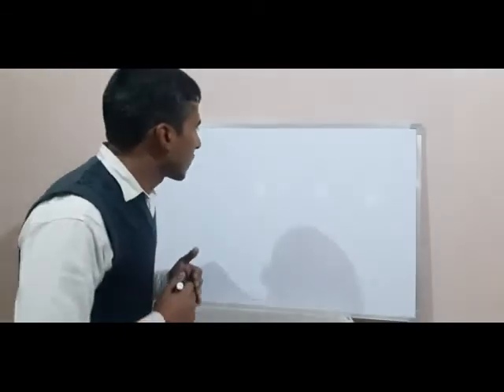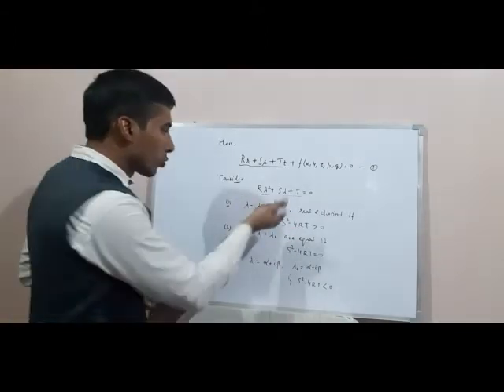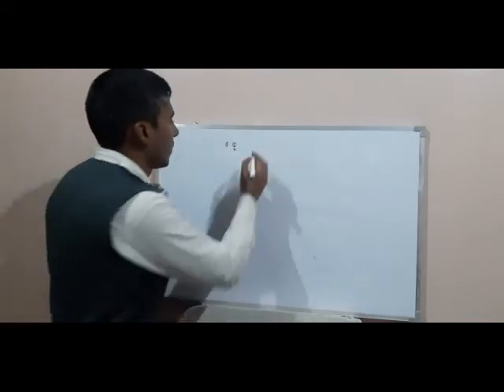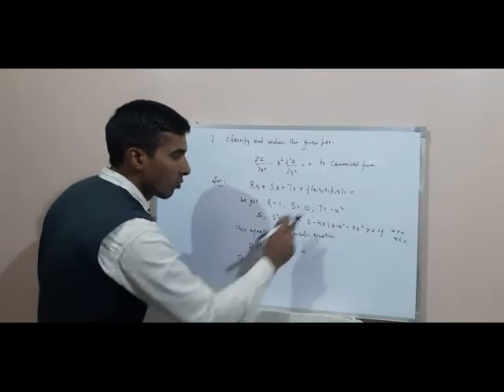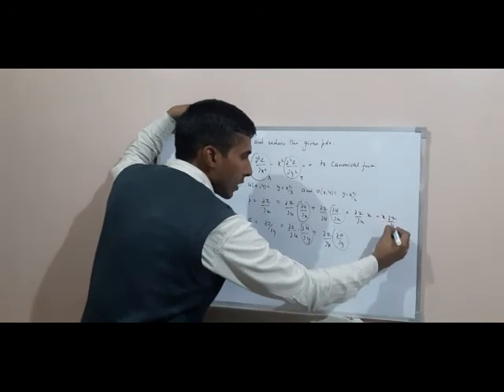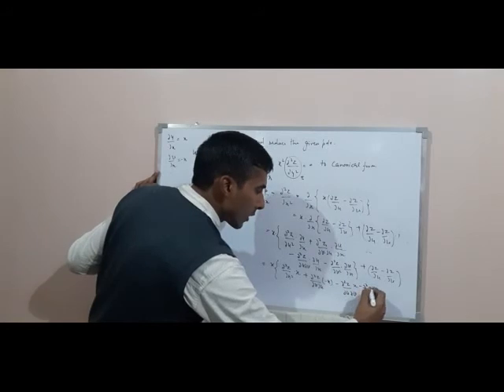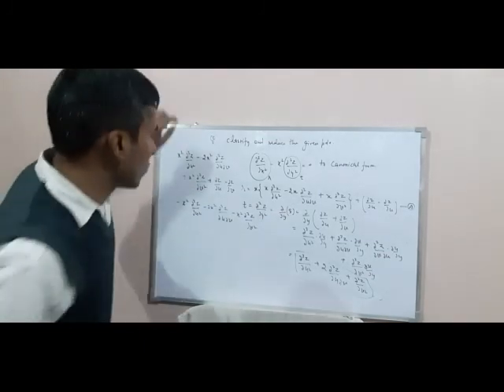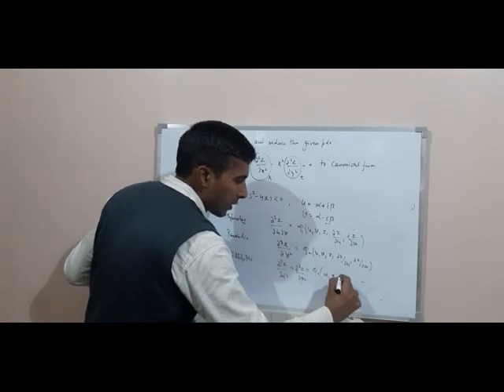Classification of PDE